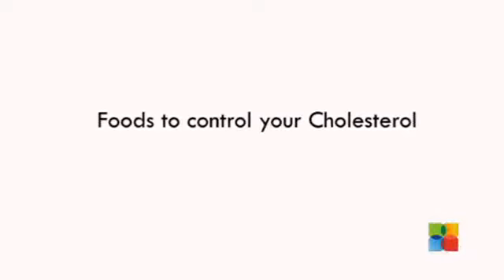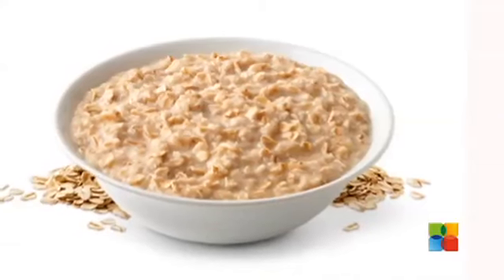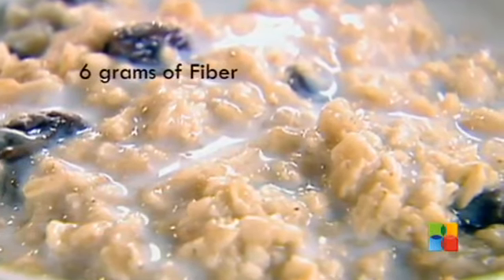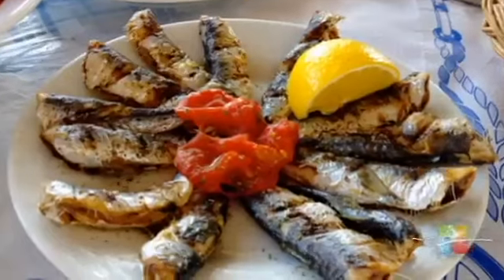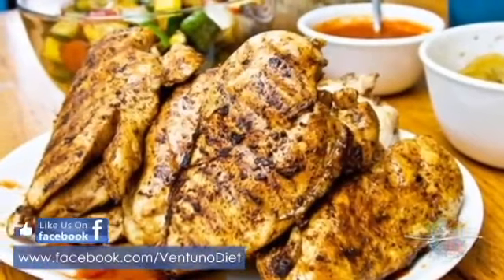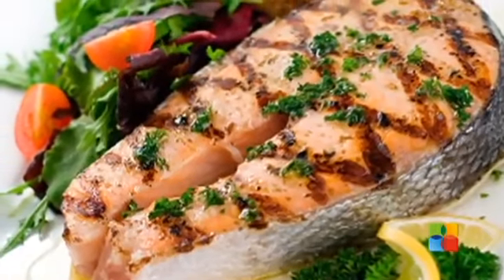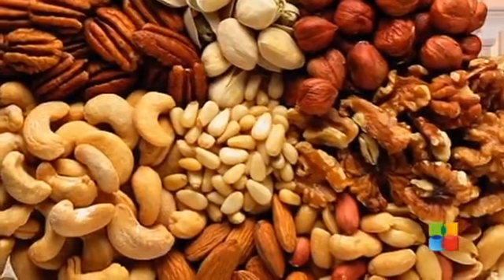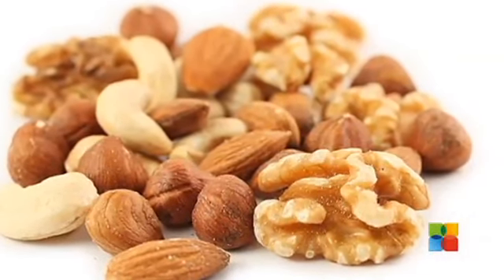Diet to control your cholesterol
One of the keys to protecting the health of your heart is to lower your cholesterol. The fabulous news about this, is that lowering those numbers is something that can be achieved naturally through diet.